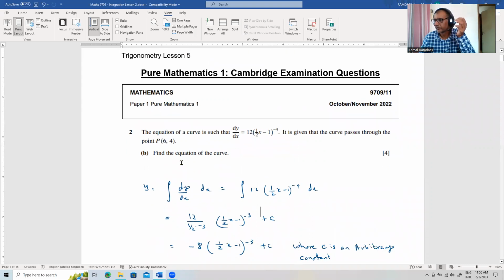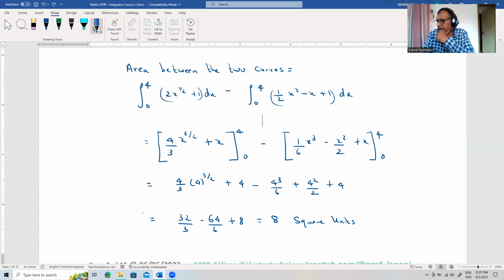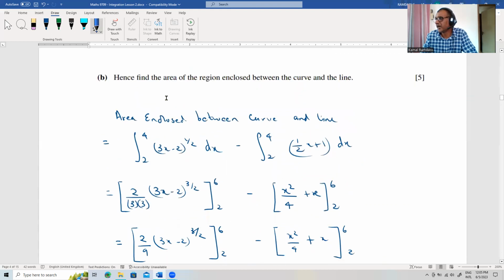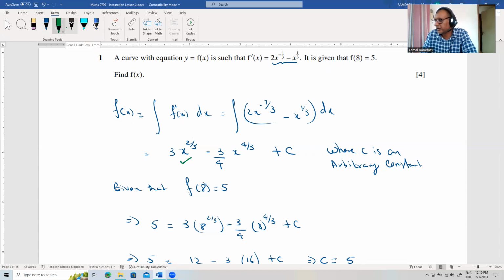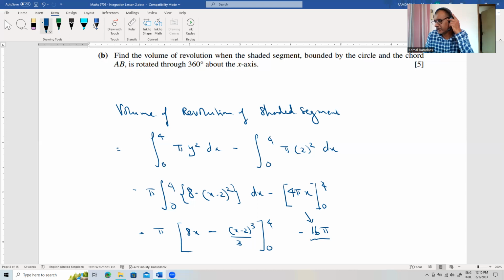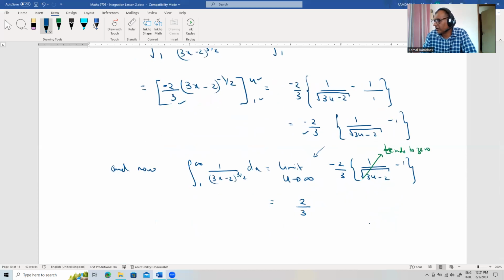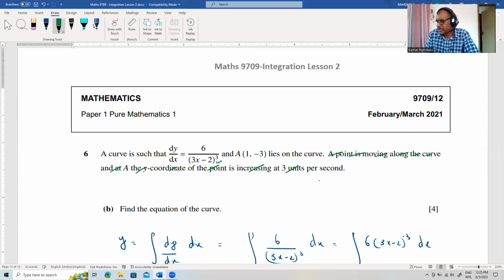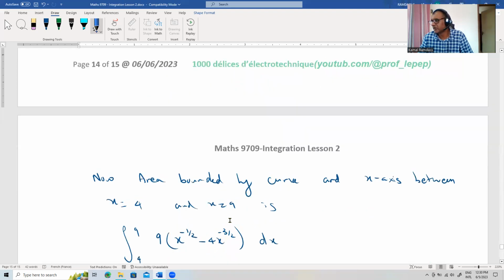Maths A-Level (9709) -Video 21 (Mauritius/ Ile Maurice)-P11- Integration Lesson 2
Past Exams Questions
Year 2022 and 2021